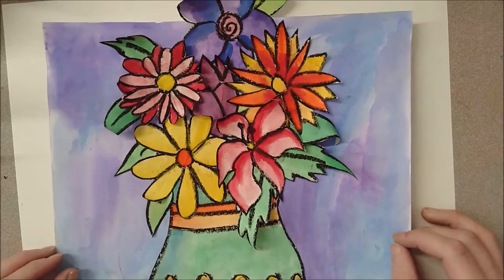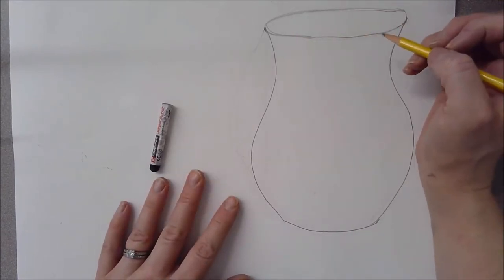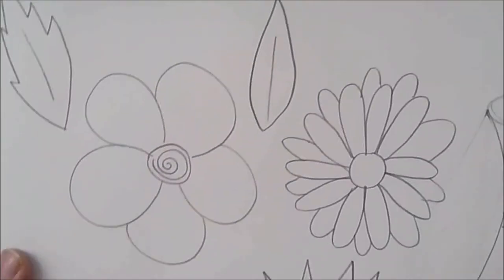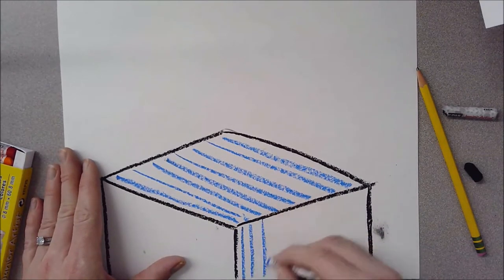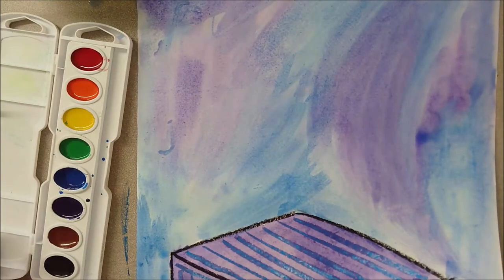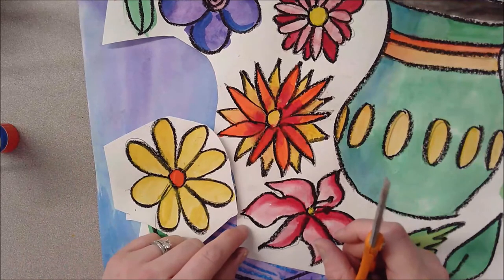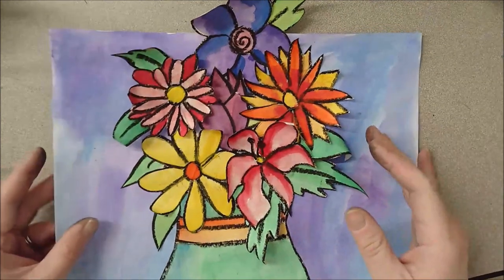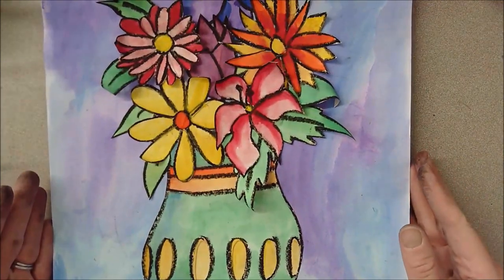Vincent Van Gogh Flowers - Watercolor - Collage - Oil pastel resist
Today we are going to make s beautiful vase of flowers inspired by the artist Vincent Van Gogh. Feel free to use reference images of flowers or make up some of your own from memory (just like Van Gogh would have done). I'll be using watercolors but you can try any other types of paint or coloring materials that you would like.  You can also use the link below to learn how to make watercolors with markers!